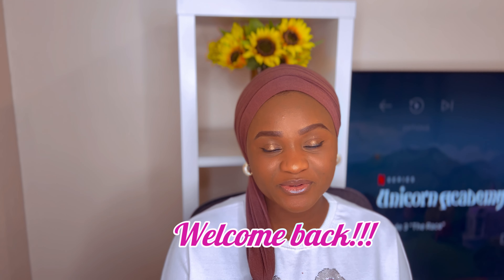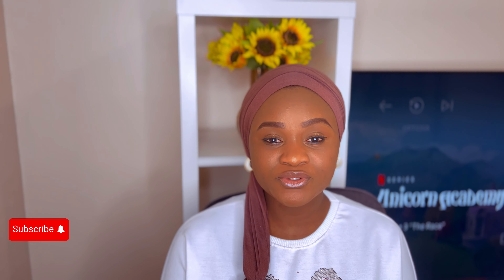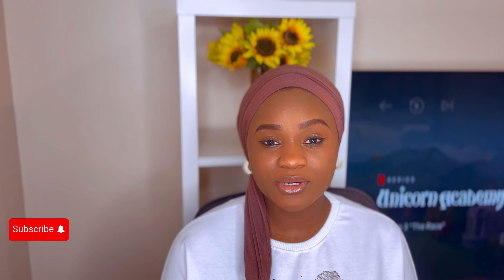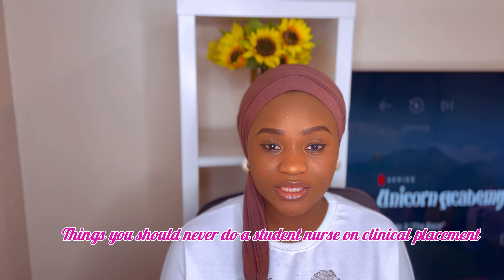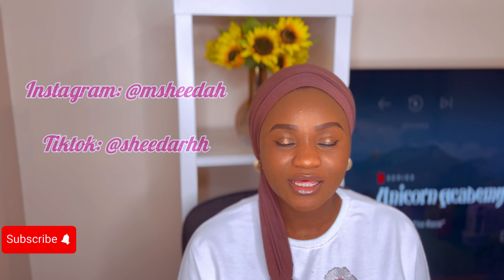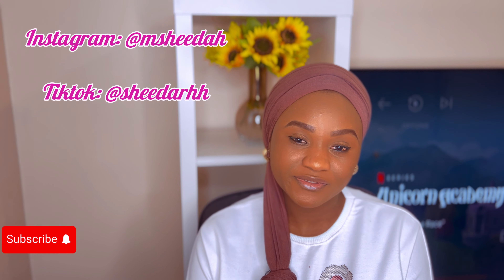Things you should never do as a student nurse on placement in the UK ( Placement survival guide)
Hello and welcome back again to another video. This video is about things you should never do as a student nurse while on clinical placement. If you have ever thought about things to avoid when you start your placement, then pls watch this video till the end.

I hopeyou learn something new from this video and go out to placement more informed. Thank you all so much for the love and support. See you in my next video.

Stay Glued to this channel to get more useful tips on how to transition to nursing without a previous healthcare background.

nursing with rashidah
things not to do on clinical placement
clinical placement UK
Accelerated nursing UK
Study nursing in 2 years with no previous healthcare background
msc nursing preregistration
things to know as a nursing student
things to know before going into nursing school
msc student nurses should never do
what to expect during clinical placement